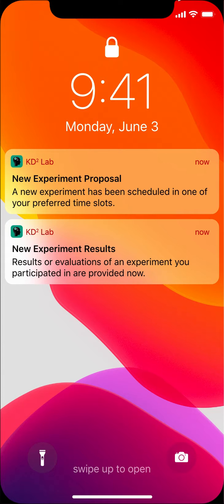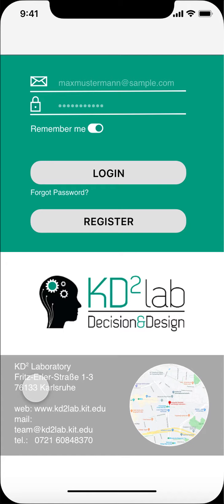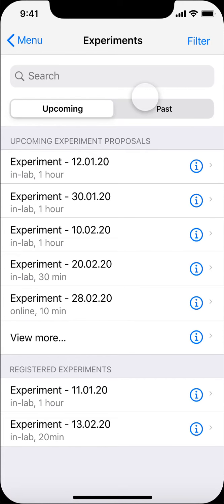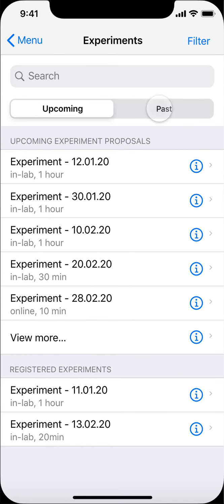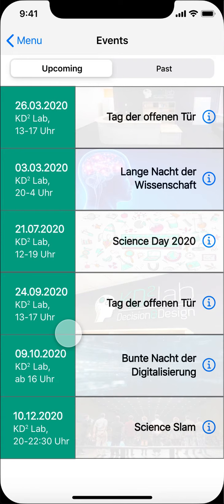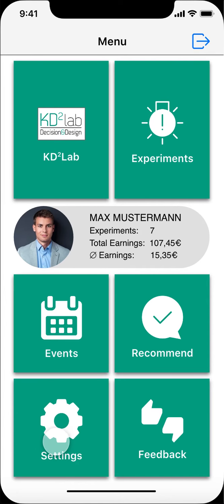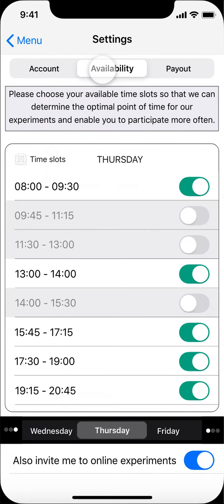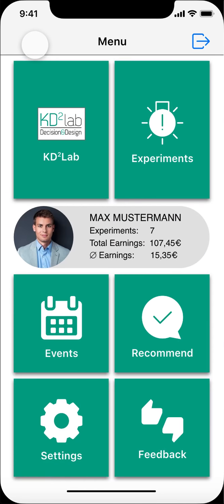KD2Lab App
KD2Lab App developed by Mona Batora, Zahra Ejlali, Sebastian Sigg, Sascha Walter, Julian Thoma as part of the digital servide design seminar.